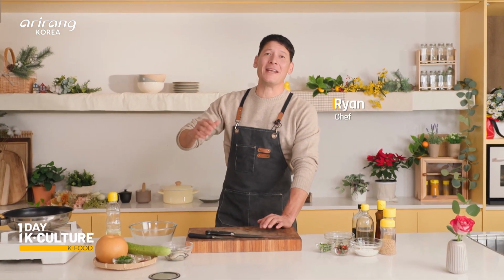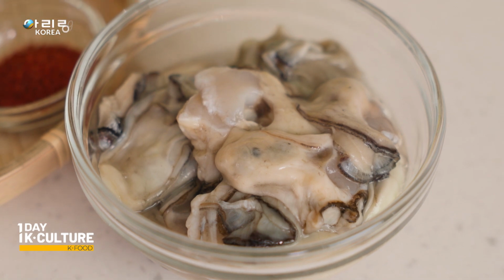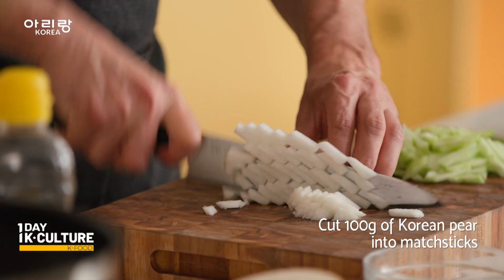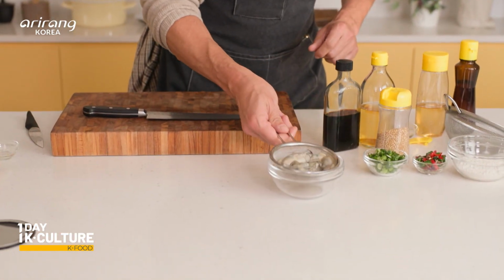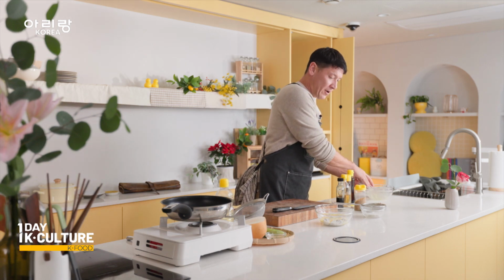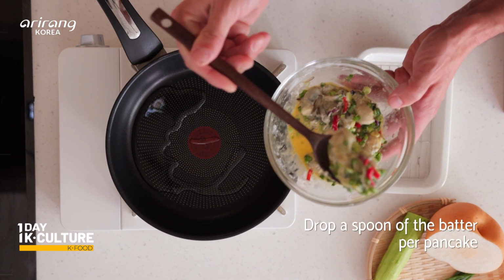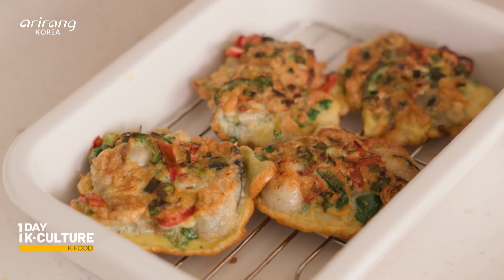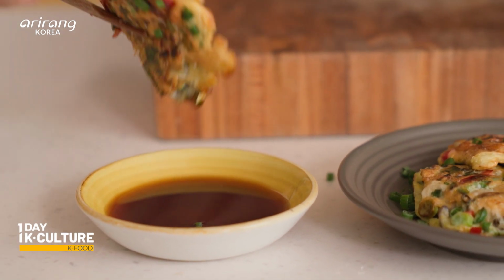[1DAY 1K-CULTURE: K-FOOD] Oyster Salad and Pancake (Gulmuchim and Guljeon) Recipes with Chef Ryan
Ep.10 [K-FOOD] Oyster Salad and Pancake (Gulmuchim and Guljeon)

Chef Ryan shares with us how to make gulmuchim and guljeon, or raw oyster salad and oyster pancakes. Plump oysters are seasoned with sweet and spicy sauce and combined with crispy slices of Korean pear and cucumber to make a refreshing raw oyster salad. For oyster pancakes, oysters and chopped scallions and chilies are coated in flour and egg batter and pan-fried to a golden perfection. Enjoy the fresh and savory flavors of seasonal oysters to work up your winter appetite.

[Ingredients]
*Gulmuchim
100g Oysters
1/2 Cucumber
100g Korean pear
1 Garlic clove
2 Scallions
1/2T Soy sauce
1/2T Vinegar
1T Korean red chili flakes
2t Honey
2t Sesame oil
2t Sesame seeds

*Guljeon
100g Oysters
1 Red chili
1 Green chili
1 Purple chili
2 Scallions
2T All-purpose flour
1 Egg
2T Cooking oil

*Dipping Sauce
1T Soy sauce
1T Vinegar

[Directions]
*Gulmuchim
1. In a bowl, combine 1 clove of minced garlic, 1/2T of soy sauce, 1/2T of vinegar, 1T of Korean red chili flakes, 2t of honey, 2t of sesame oil, and 100g of oysters. Mix well.
2. Peel 1/2 of cucumber and cut into matchsticks. Cut 100g of Korean pear into matchsticks. Add to the bowl.
3. Add 2 chopped scallions 2t of sesame seeds. Mix well.

*Guljeon
1. Place 100g of drained oysters in a bowl. Sift in 2T of all-purpose flour. Mix to coat. Add 1 beaten egg, 2 chopped scallions, 1 red, 1 green and 1 purple sliced chilies. Mix well.
2. Add 2T of cooking oil to a pan over medium-high heat. Drop a spoon of the batter per pancake. Cook both sides, 1 min each.
3. Remove to drain. Sprinkle a pinch of salt.
4. Served with a dipping sauce made of 1T of soy sauce and 1T of vinegar.

Ep.10 [K-FOOD] 굴무침과 굴전

라이언 셰프가 선보이는 오늘의 K-FOOD는 겨울 굴로 만든 굴무침과 굴전이다. 매콤달콤한 양념장에 탱글한 굴을 무치고, 배와 오이를 넣어 아삭함을 더하면 입맛을 돋우는 굴무침이 완성된다. 쪽파와 색색의 고추를 썰어 넣은 계란물에 굴을 담가 노릇하게 지져내면 굴전이 완성된다. 맛과 영양이 풍부한 제철 굴로 겨울철 입맛을 돋궈보자.